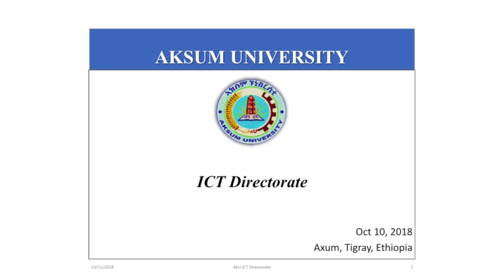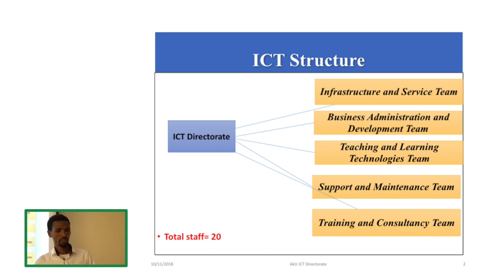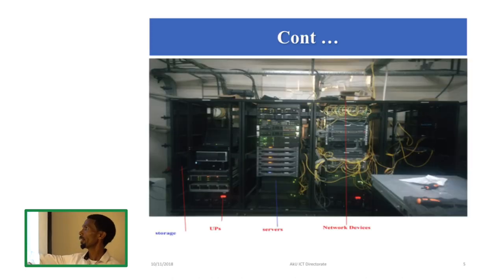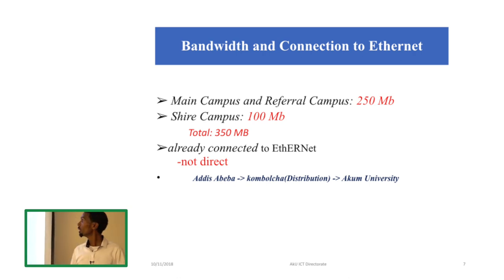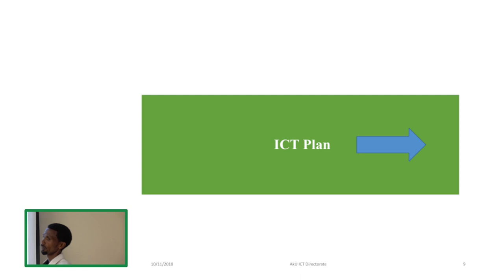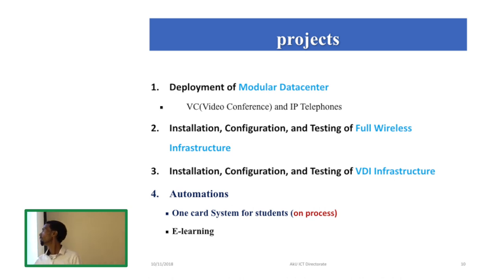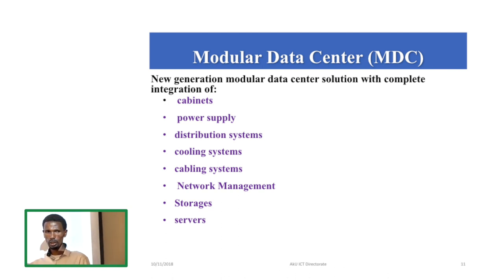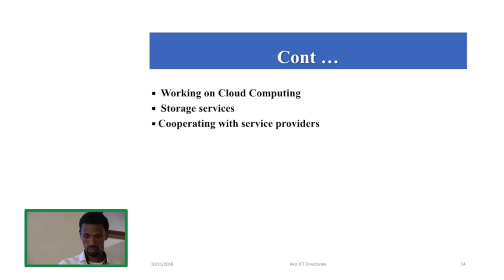Second NADRE Training Workshop: Aksum University ICT Directorate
This video contains the video-recording of the welcome addresses given at the Second NADRE Training Workshop held in Aksum (Ethiopia) on October 11-12, 2018.